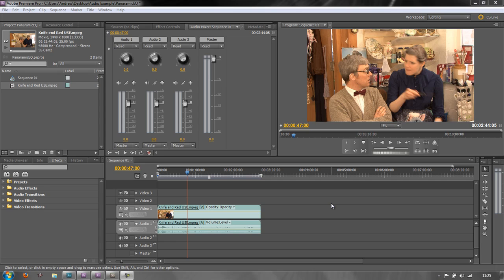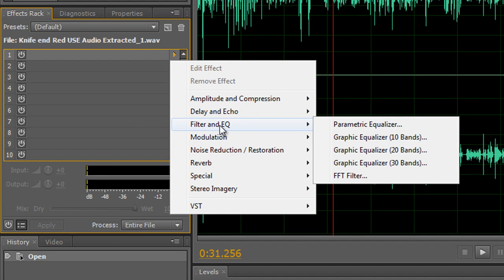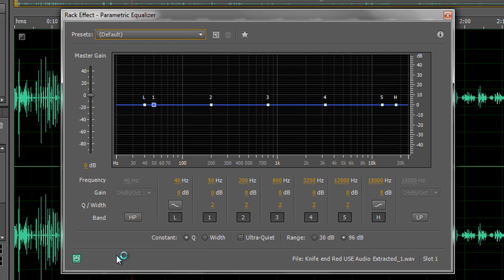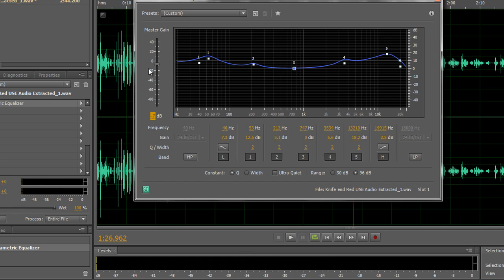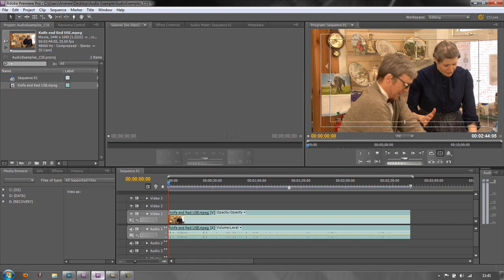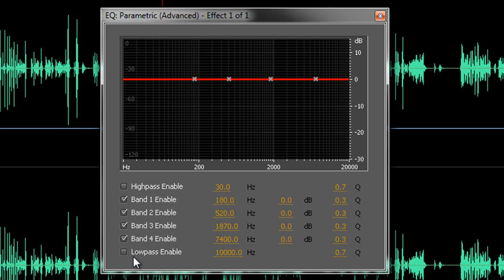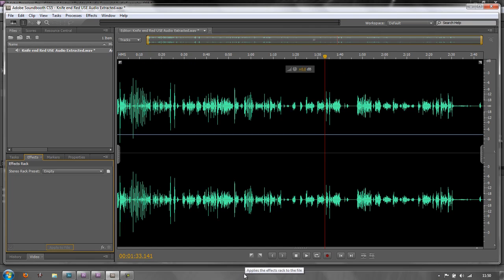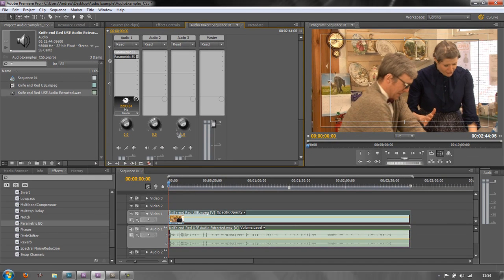Premiere Pro: Sweetening Audio with Parametric EQ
In this advanced Premiere Pro tutorial, Andrew Devis shows how to use the parametric equaliser in Premiere Pro and for CS5.5 in Audition and for CS4/5 in Soundbooth. The parametric eq is a simply and effective way to affect a whole series of frequencies in you audio to quickly and efficiently sweeten (or un-sweeten depending on what you want to do) your audio. However, the work-flow for CS5.5 and above and CS5/4 (and probably CS3) are different and so the tutorial starts with the work-flow for PP/Audition CS5.5 and above and then at 13:30 onwards looks at the work-flow for CS4/5 and Soundbooth including showing how to balance the volume level. Andrew also shows how to apply parametric eq directly in Premiere Pro even though this is a much less efficient way of applying the effect.